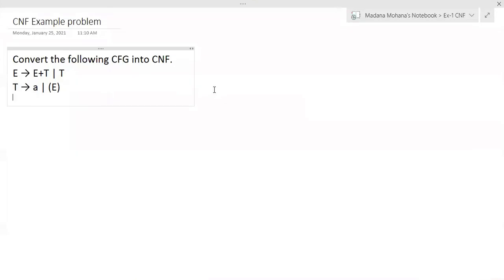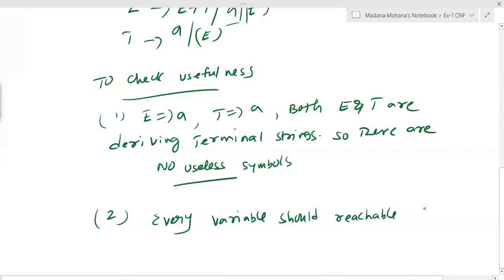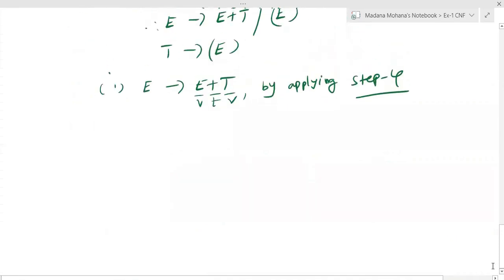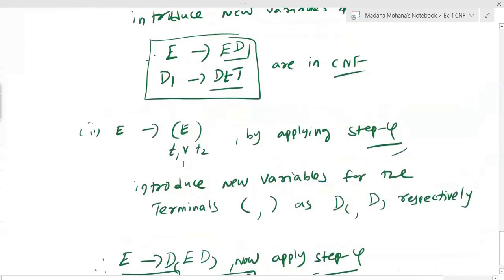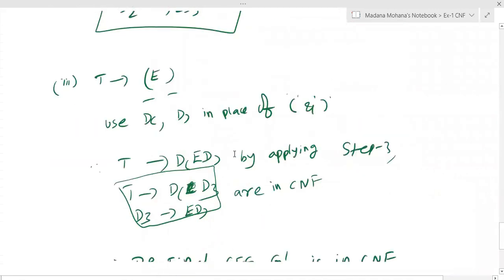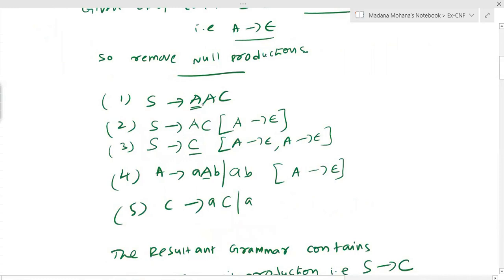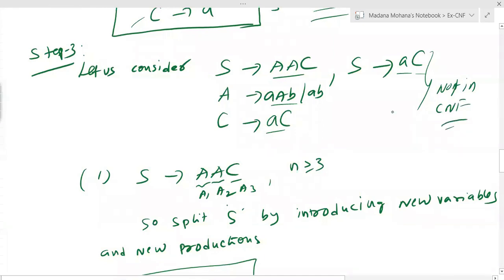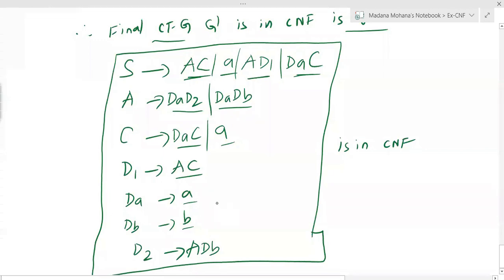Formal Languages & Automata Theory | Problem-13. Reducing CFG to Chomsky Normal Form (CNF)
UDEMY INTERNATIONAL:  MOOCS CERTIFICATION COURSES BY Prof. R. Madana Mohana:
1. Introduction to R Programming

2. Basics of R Software for Data Science

3. Formal Languages and Automata Theory

STUDENTS CAREER RELATED:
1. Importance of AICTE Internships & Swayam-NPTEL Online Certification Courses for Engineering Students

2. Top 5 Programming Languages to rule the Tech World by 2022 & Ranking of Programming Languages in 2021

3. TIPS FOR B.TECH. IV YEAR SEMINAR/MINI PROJECT/SUMMER INTERNSHIP/PROJECT STAGE -I & PROJECT STAGE -II

2. NAAC-2021 for Autonomous Colleges: E-Documentation for SSR filling & SOP for DVV (Criteria I to III)